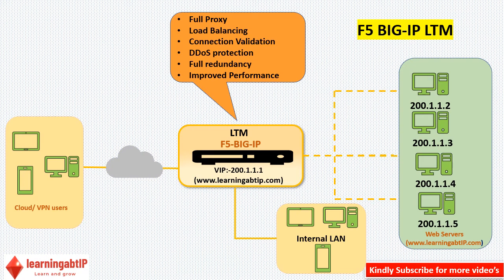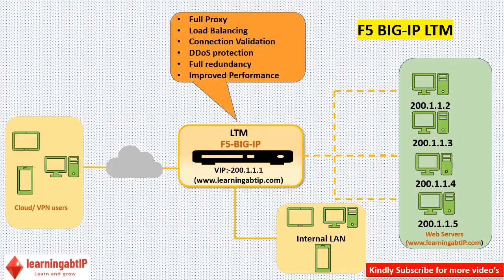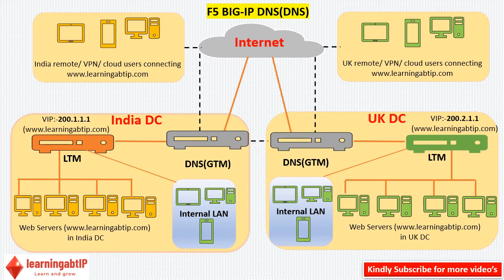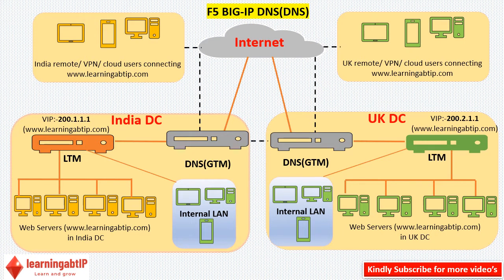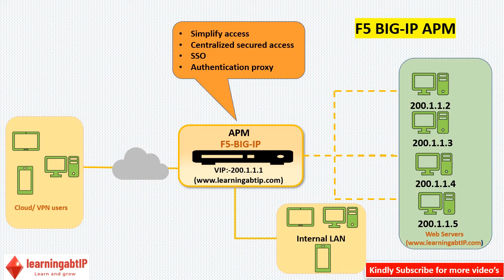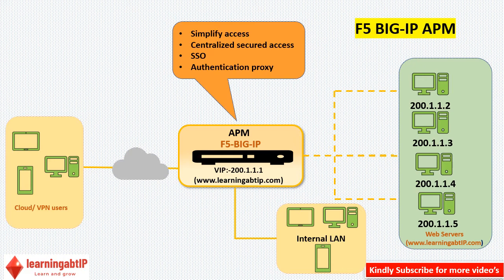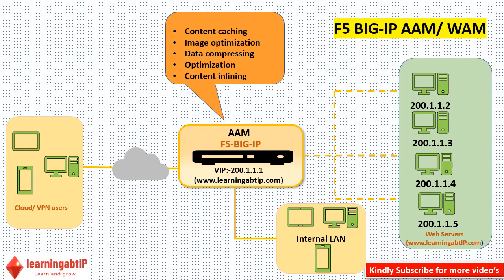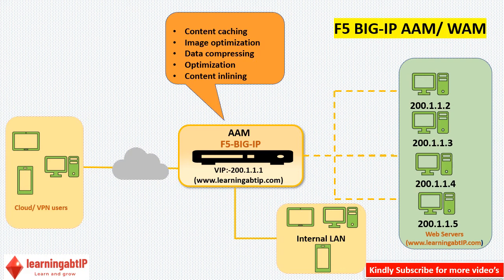F5 BIG IP modules (LTM/ DNS/ APM/ WAF/ AAM)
Hello Everyone, in this video you will be getting good overview of F5 BIG-IP modules, what are the modules and what are their features. We tried to explain all the modules using an example, which we think would help you to understand them easily. We would recommend you to please go-though our first video (An introduction to F5 BIG-IP load balancer) by visiting on this for an overview and basic understanding of this product.